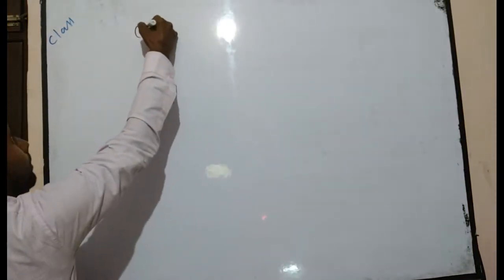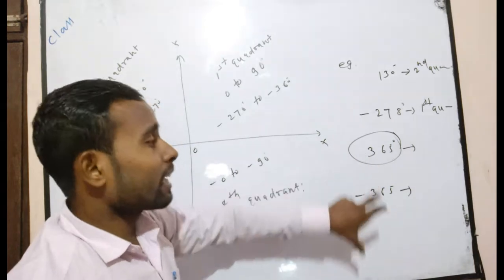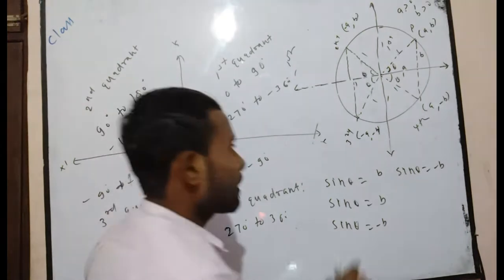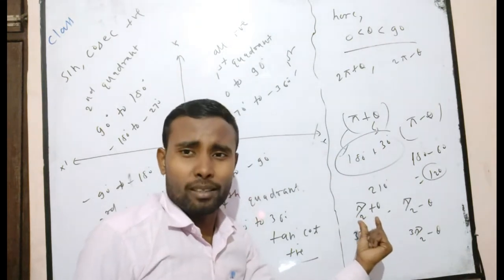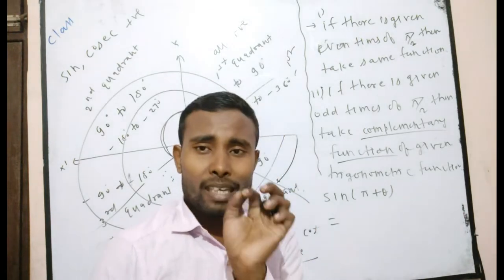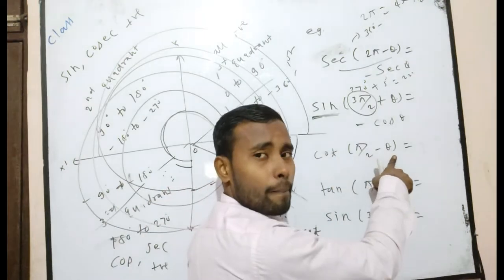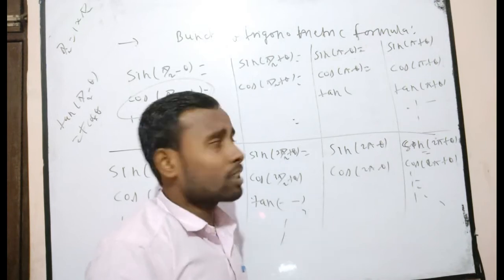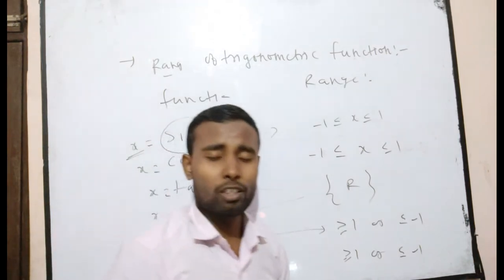ICSE CLASS 11TH MATHEMATICS TRIGONOMETRY, QUADRANT FORMULA WITH CIRCULAR FUNCTION BY DINESH RAM SIR